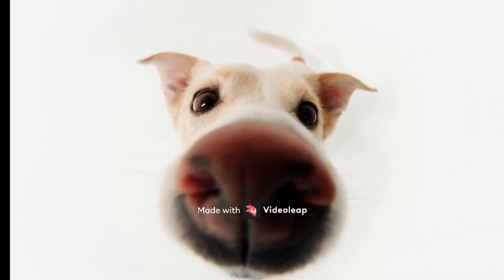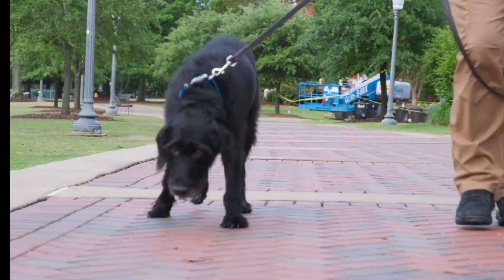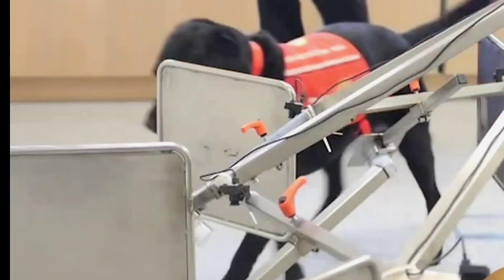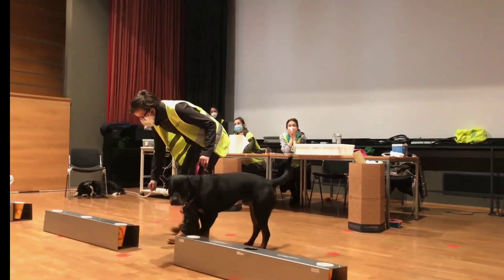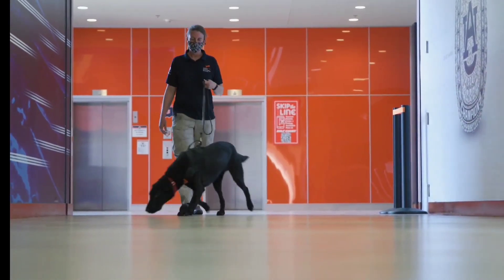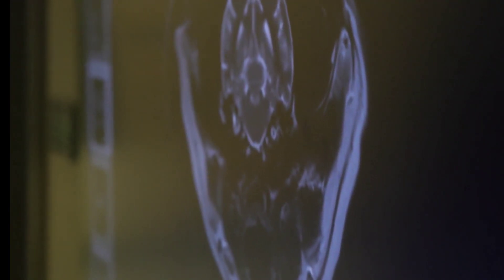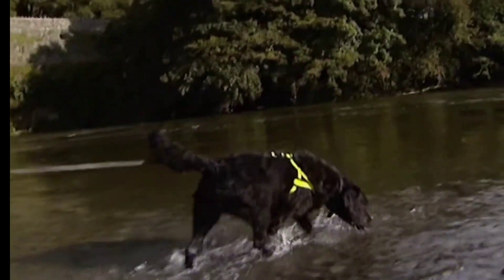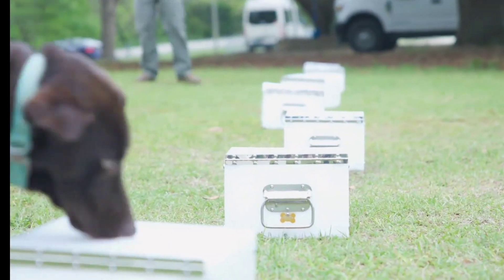Can Dog's Nose Detect COVID-19 ?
Can dogs detect COVID-19 ? | SuperPower Nose